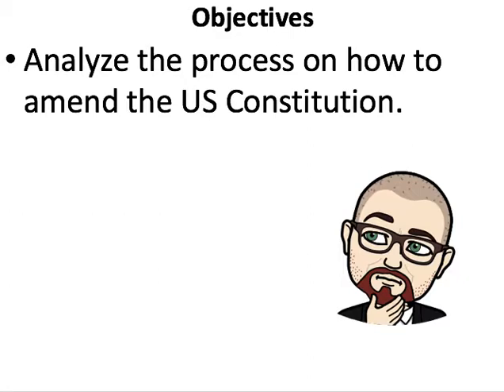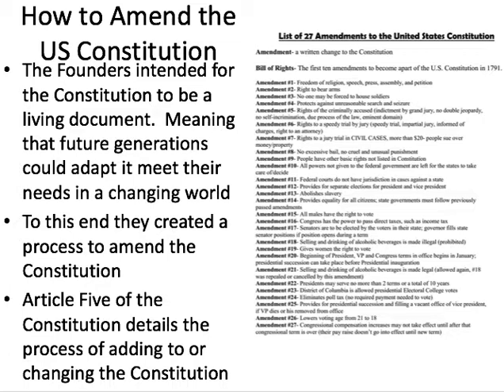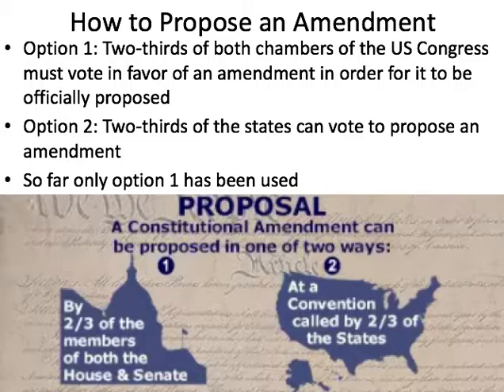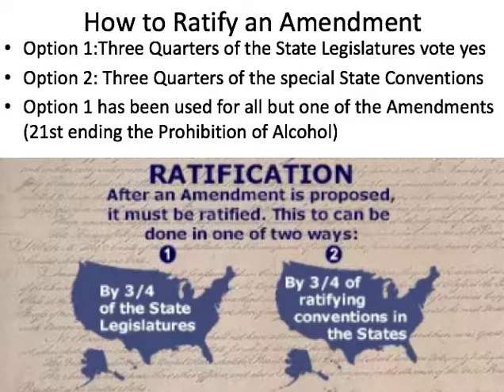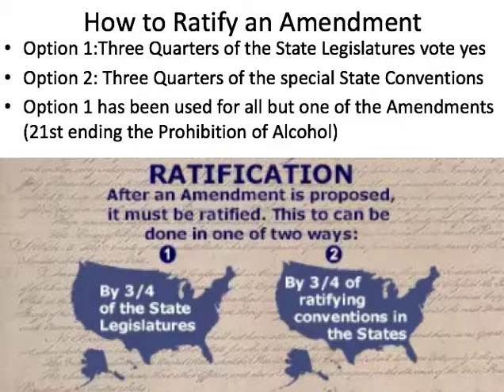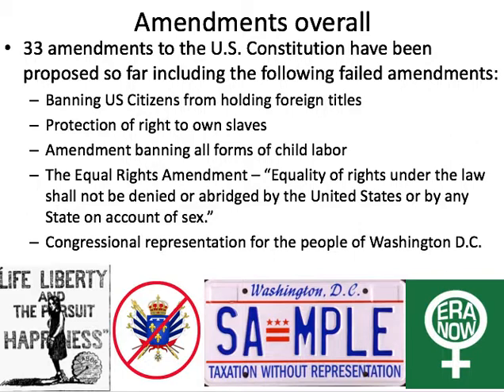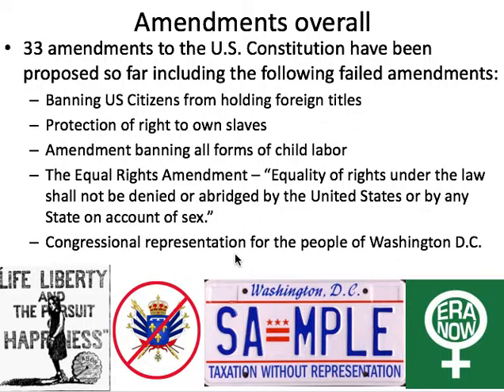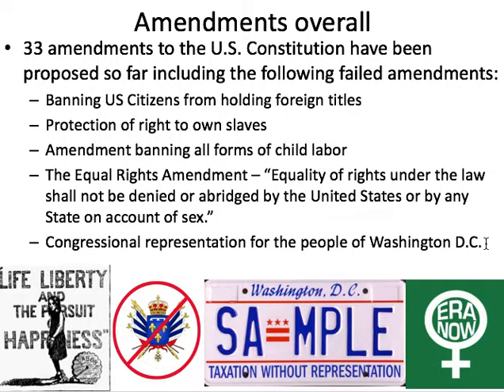4 28 2020 How Amend the Constitution